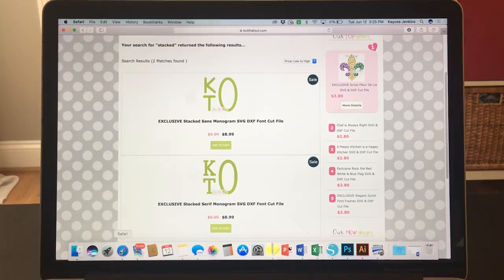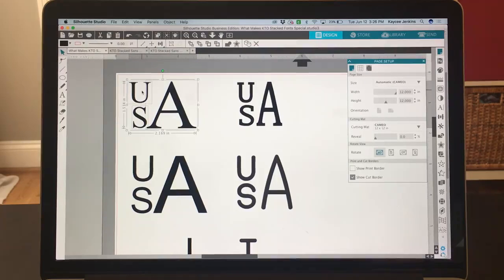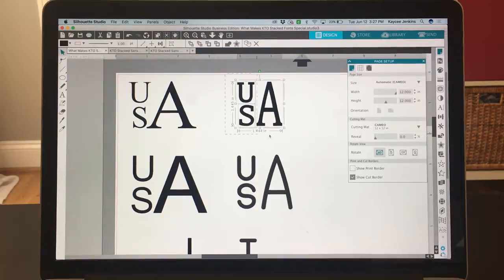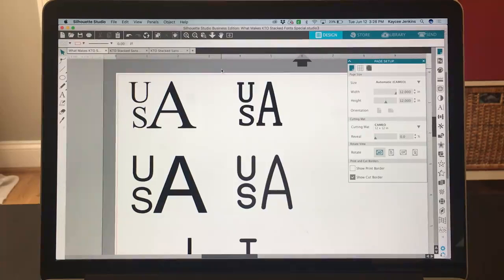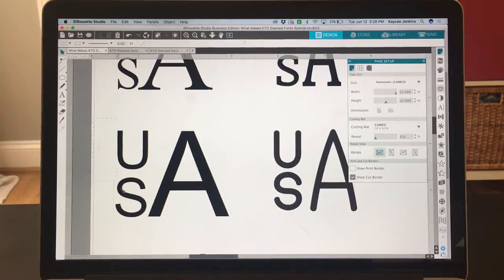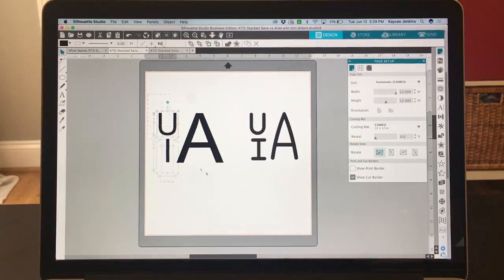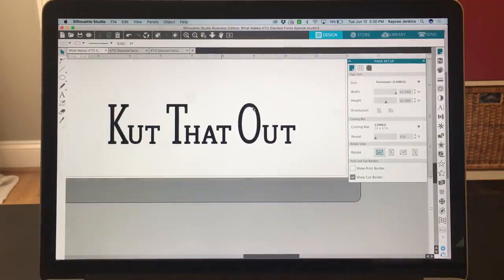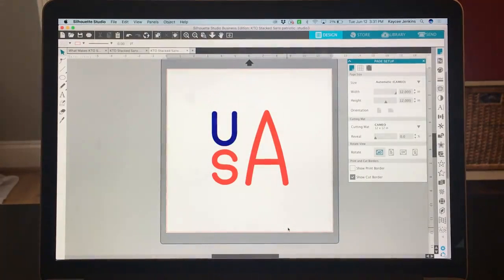Stacked Monogram Fonts from Kut That Out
What makes our stacked monogram cut file fonts special?  Why use these instead of just a regular True Type Font?  Watch and see what makes our Exclusive Stacked Sans Serif and Serif Monogram fonts soooo special!